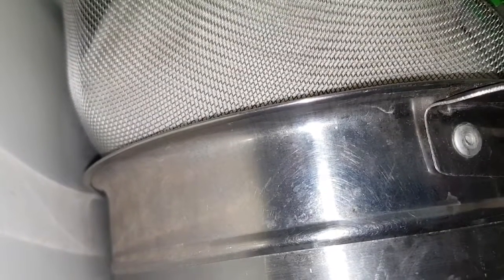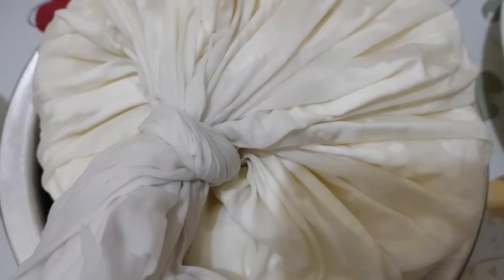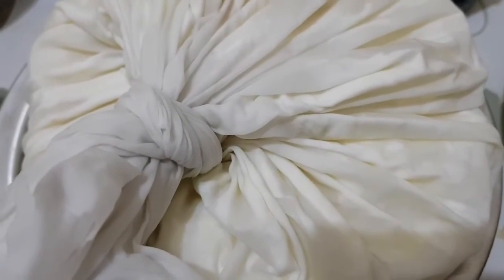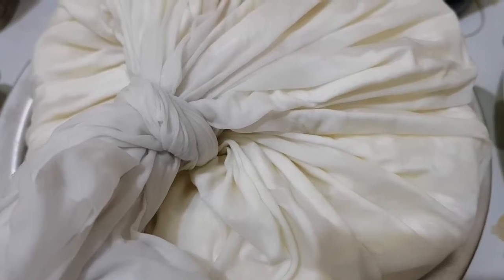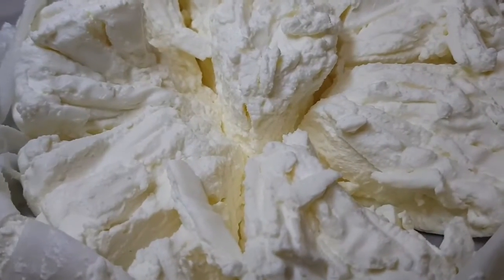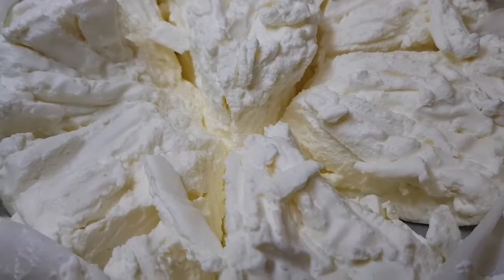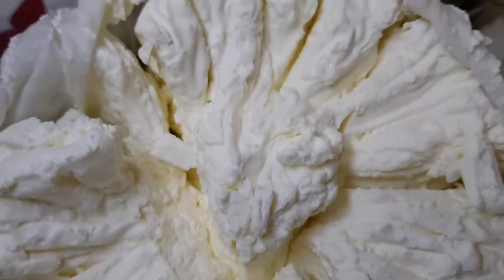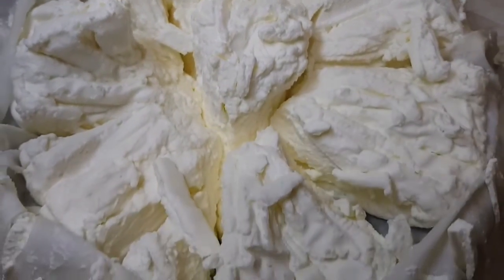Easy Homemade Labneh/Oum Ameerah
How to make Labneh?

Ingredients:

2 kg. Plain yogurt
1 Tablespoon Salt